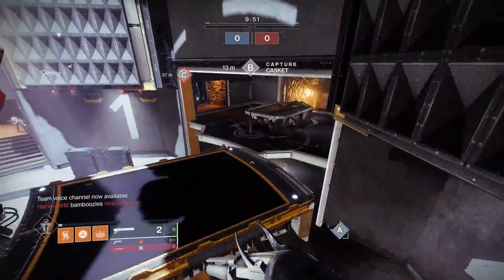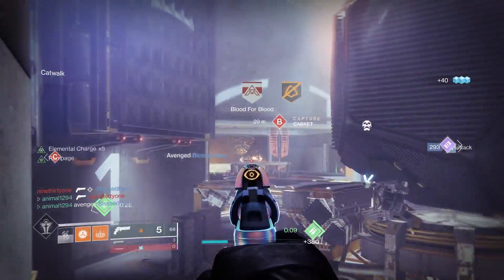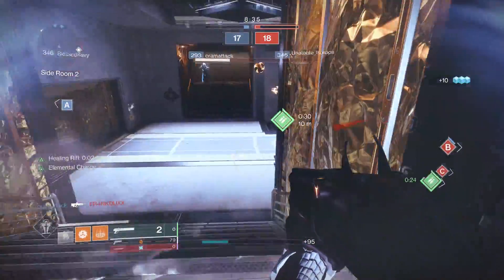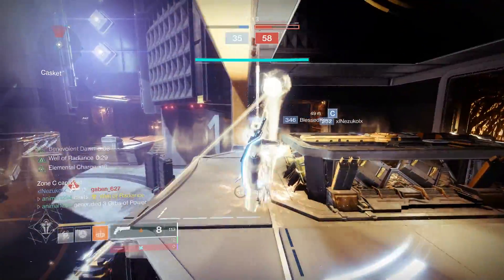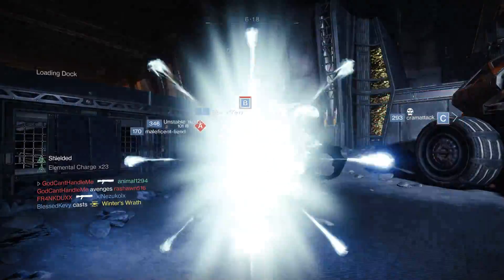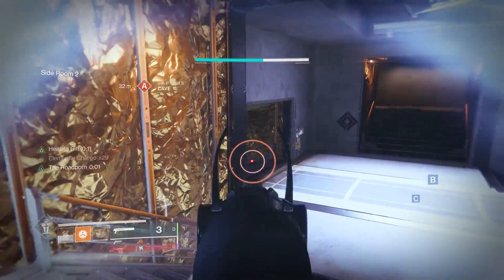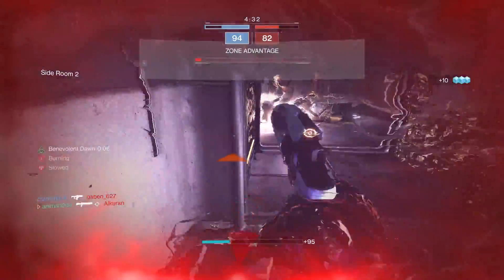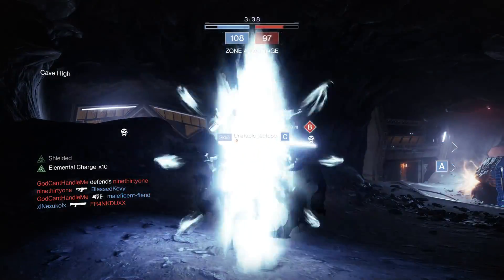CHAPERONE & WELL OF RADIANCE AWESOME COMBO!!! | SHOTGUN NERF? | DESTINY 2: BEYOND LIGHT S14(PS5)